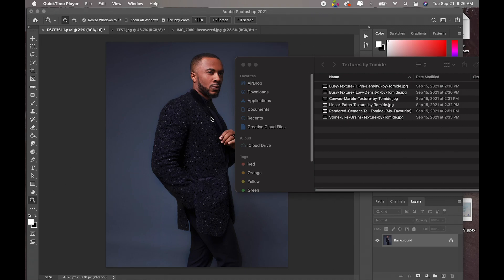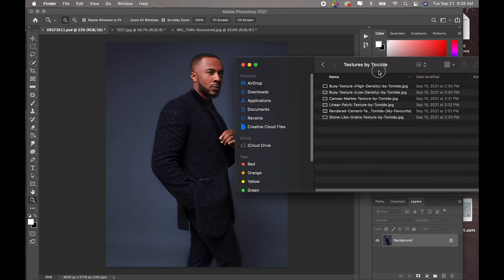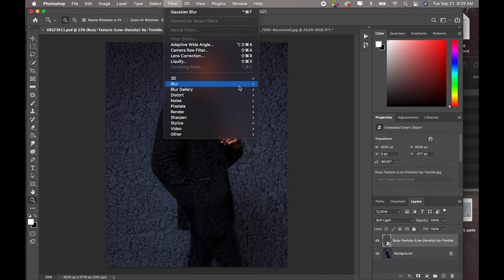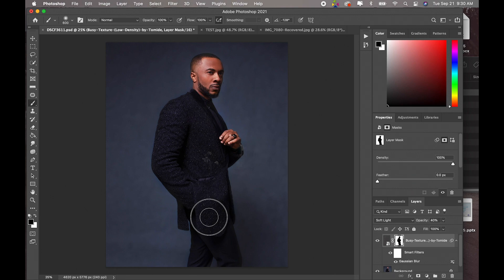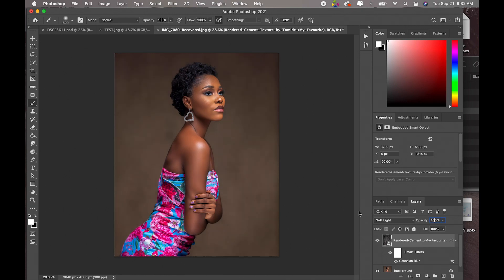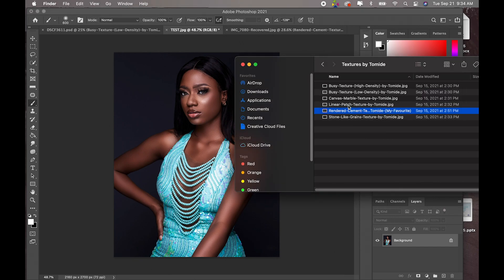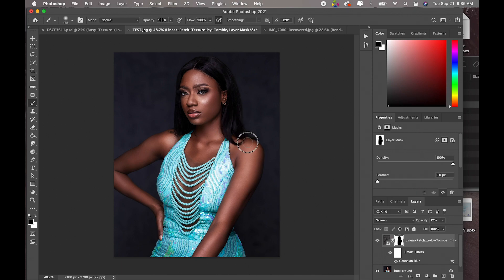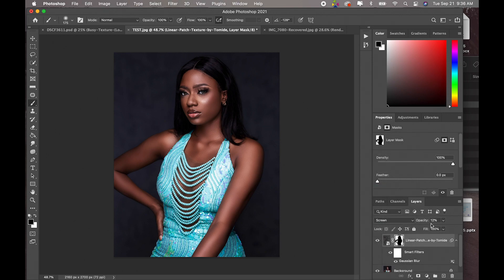Amazing Digital Texture Pack + Free Melanin Skintone Lut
Hey guys, in todays tutorial i will be showing you how to add texture to seamless paper backdrops or any plain backdrop in photoshop, using my digital texture pack.